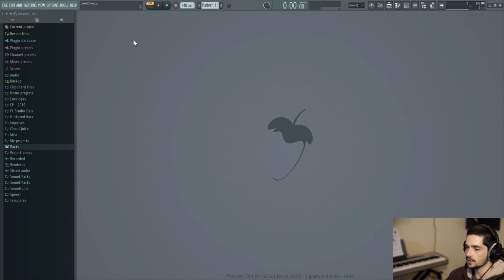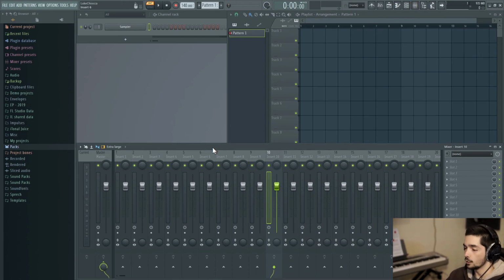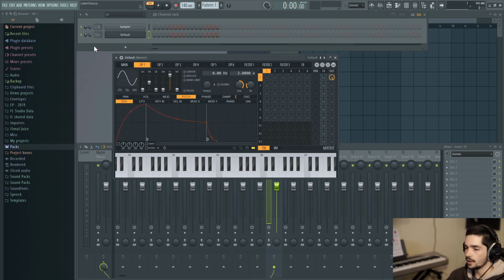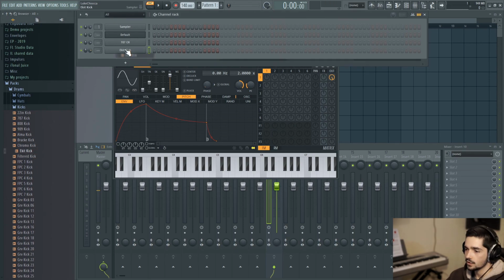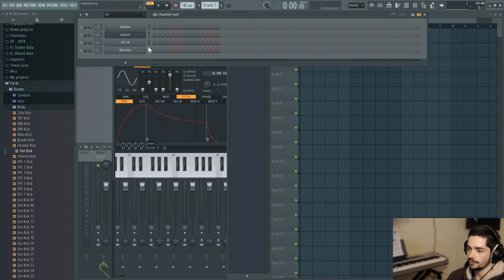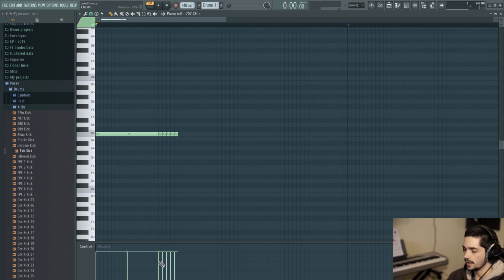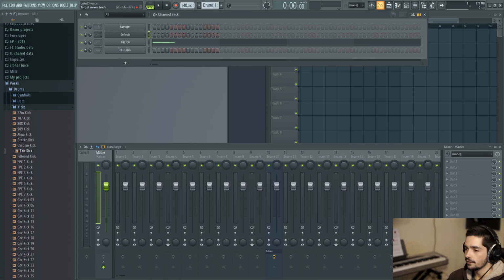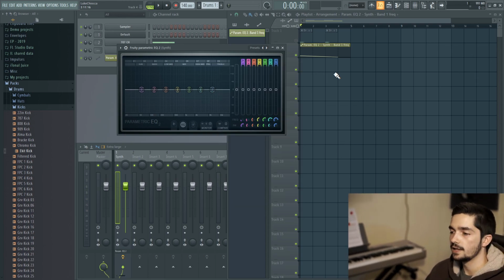FL Studio Quick Start Guide (For Complete Beginners)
Learning how to use FL Studio is easier than you might think.  Learn enough to make your first track in this tutorial!  Please let me know if you have any questions, or if I left something out.  Here are the various timestamps in the video to help guide you (or if you want to skip around):

0:41 - New Projects & Templates
1:10 - Basic Toolbars
1:52 - Adding Instruments
2:55 - Adding Drums & Samples
3:53 - Using Your Keyboard to Preview Sounds
4:29 - Making New Patterns
5:27 - The Piano Roll
6:56 - The Playlist
7:18 - Introduction to Recording
7:40 - The Mixer and Adding Effects
8:25 - Automating Effects
8:48 - Finishing and Exporting Your Project